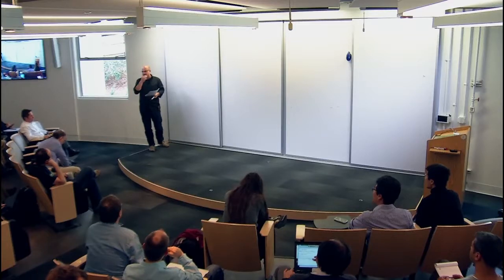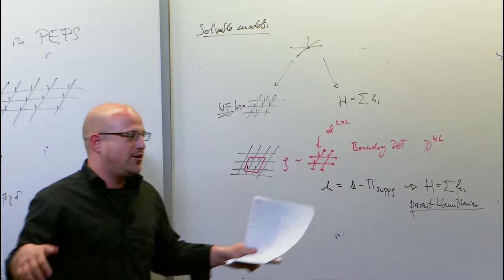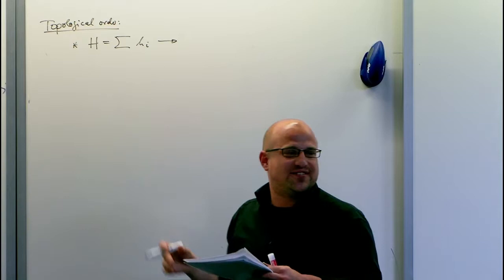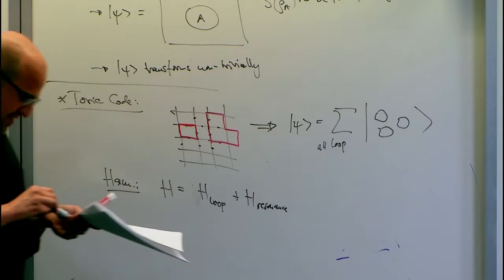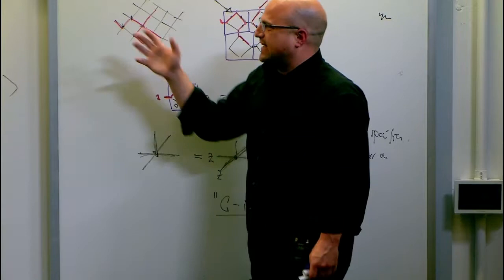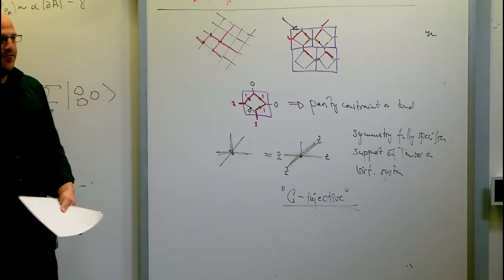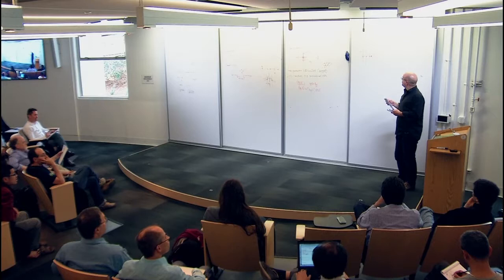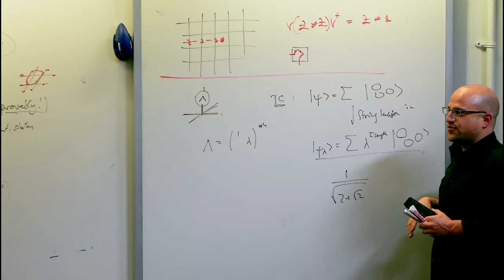Topological Order in Projected Entangled Pair States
Norbert Schuch, RWTH Aachen
Tensor Networks and Simulations